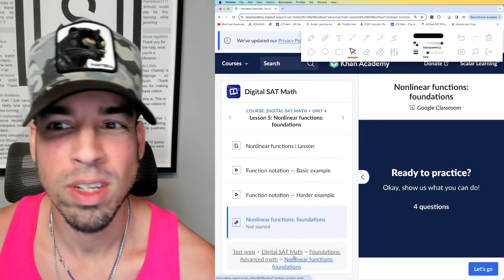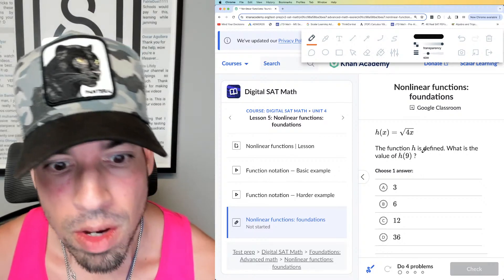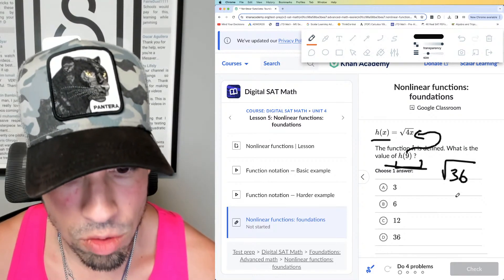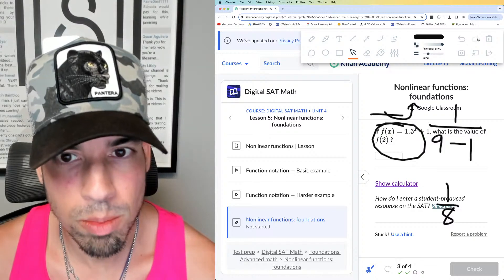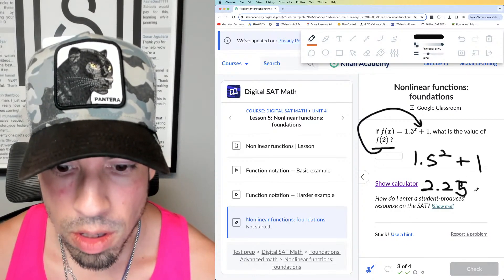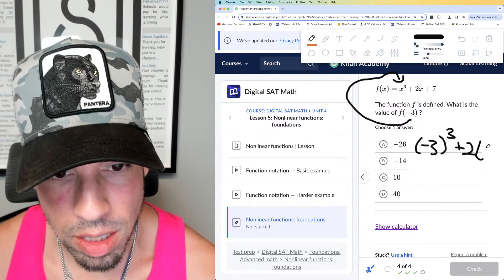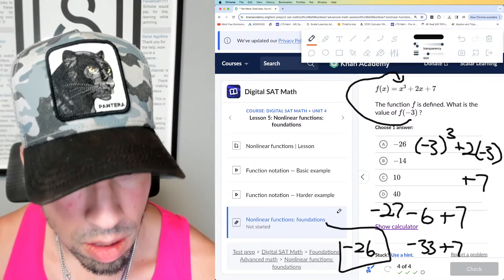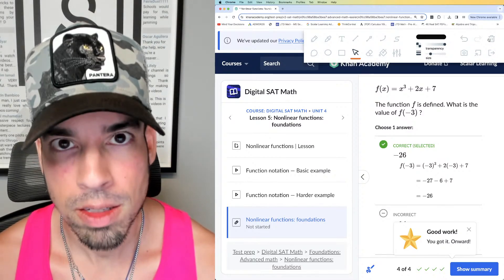SAT Math on Khan Academy: Nonlinear Functions (Foundations)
If you are preparing for the math portions of the Digital SAT, watch Huzefa's breakdown of this category as he explains how to solve four practice problems. This video is all about Nonlinear Functions. This is a MUST JOIN if you're aiming for a top SAT math score!

Timestamps:
00:00 Introduction
00:26 Question 1
00:55 Question 2
01:11 Question 3
01:44 Question 4

Full SAT Math Topic List:
Algebra
1. Solving Linear Equations and Inequalities
2. Linear Equation Word Problems
3. Linear Relationship Word Problems
4. Graphs of Linear Equations and Functions
5. Solving Systems of Linear Equations
6. Systems of Linear Equations Word Problems
7. Linear Inequality Word Problems
8. Graphs of Linear Systems and Inequalities

9. Ratios, Rates, and Proportions
10. Unit Conversions
11. Percentages
12. Center, Spread, and Shape of Distributions
13. Data Representations
14. Scatterplots
15. Linear and Exponential Growth
16. Probability and Relative Frequency
17. Data Inferences
18. Evaluating Statistical Claims

Advanced Math
19. Factoring Quadratic and Polynomial Expressions
20. Radical and Rational Exponents
21. Operations with Polynomials
22. Operations with Rational Expressions
23. Nonlinear Functions
24. Isolating Quantities
25. Solving Quadratic Equations
26. Linear and Quadratic Systems
27. Radical, Rational, and Absolute Value Equations
28. Quadratic and Exponential Word Problems
29. Quadratic Graphs
30. Exponential Graphs
31. Polynomial and Other Nonlinear Graphs

32. Area and Volume
33. Congruence, Similarity, and Angle Relationships
34. Right Triangle Trigonometry
35. Circle Theorems
36. Unit Circle Trigonometry
37. Circle Equations